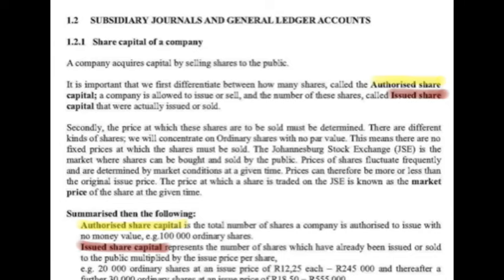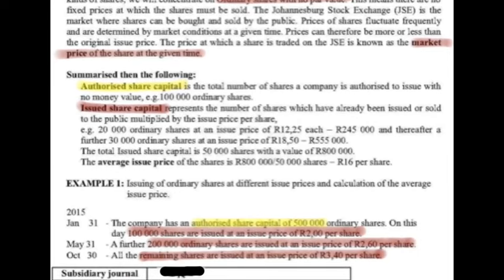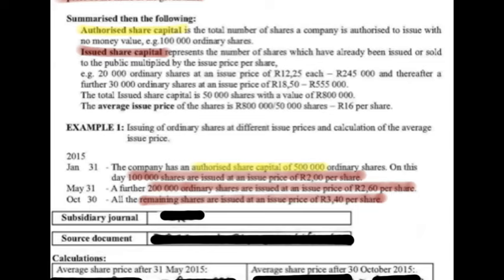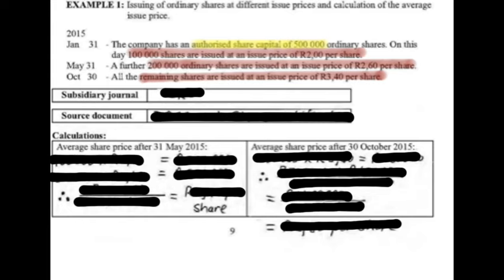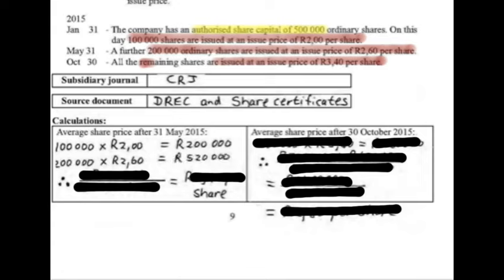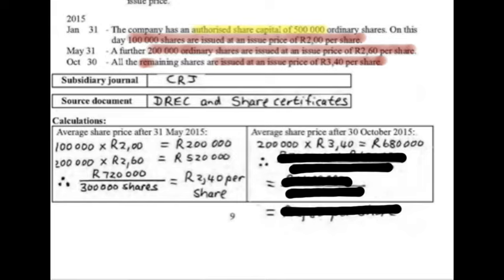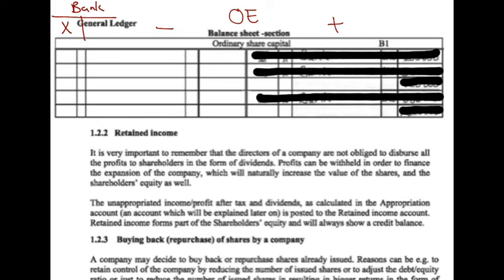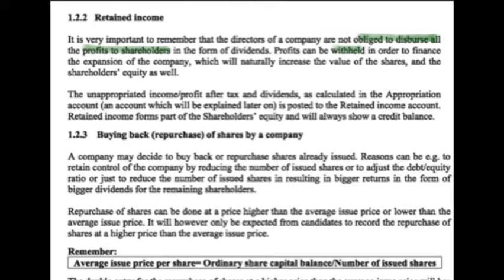Share capital of companies